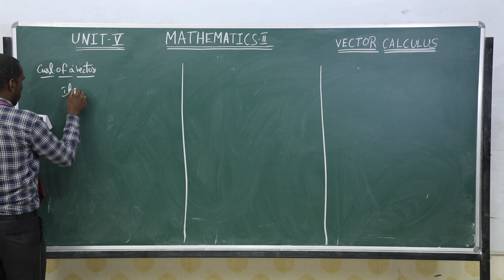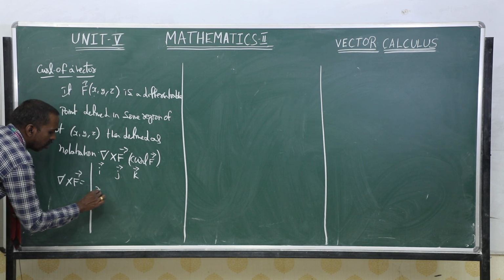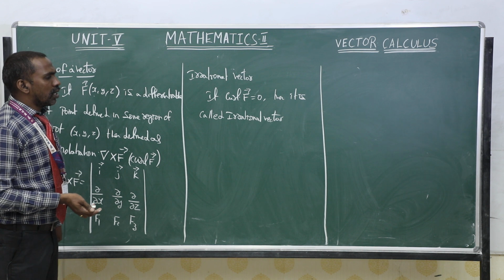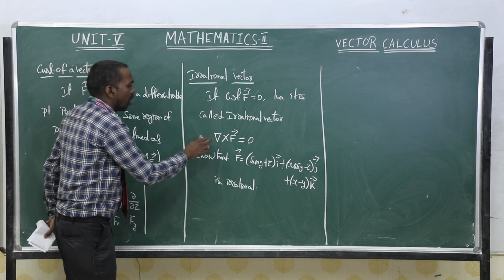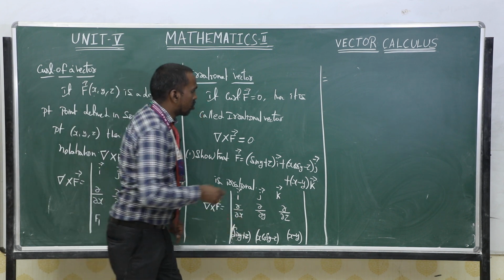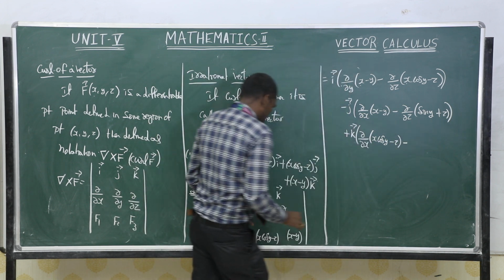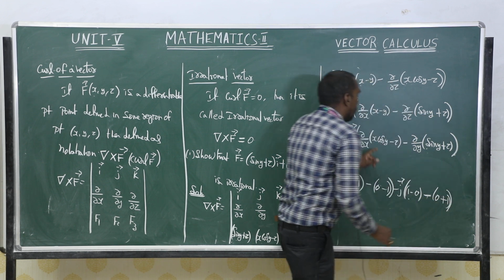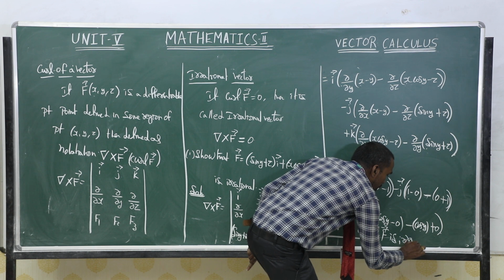Curl Of Vectors &Irrotational Vectors Problems-1 [7\21]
Topic : Curl Of Vectors &Irrotational Vectors Problems-1 [7\21]
Unit : V
Chapter : Vector Calculus
Delivered by : Mr. R.Venkuttu
Mathematics-II